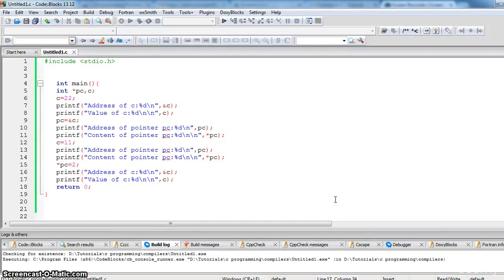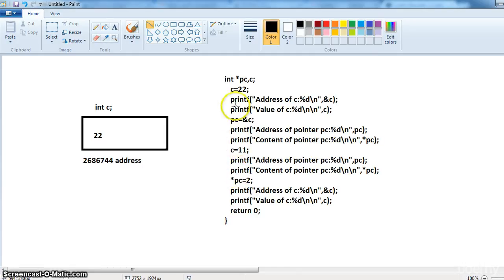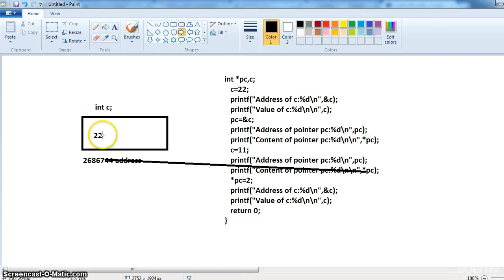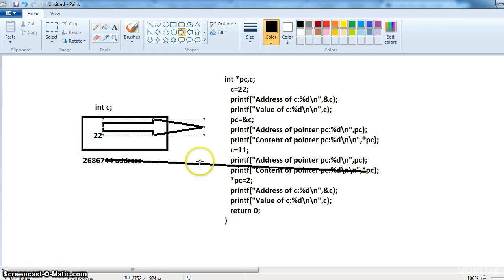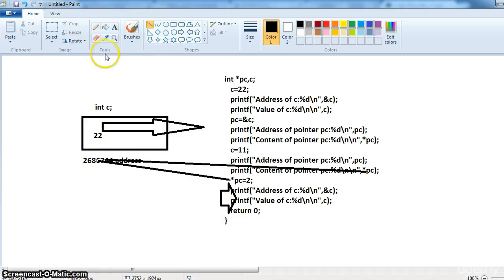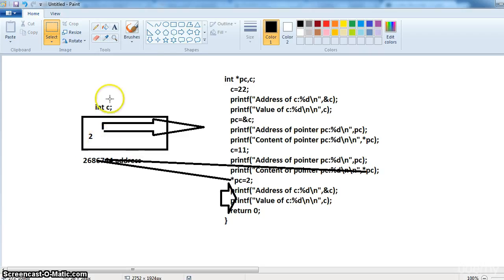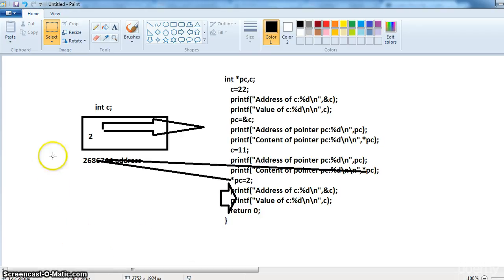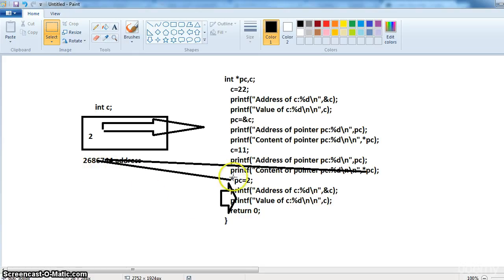266 38 pointer example 2